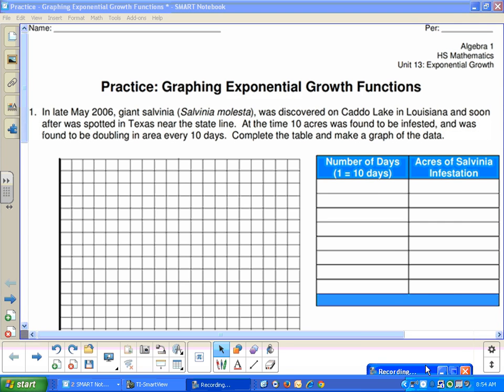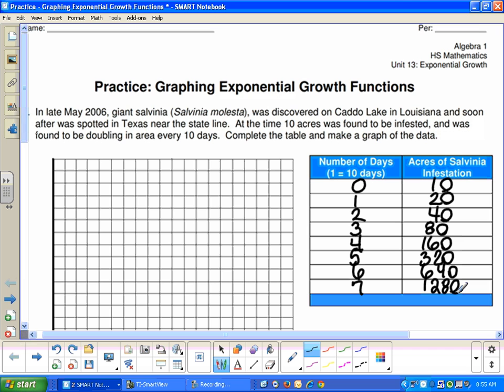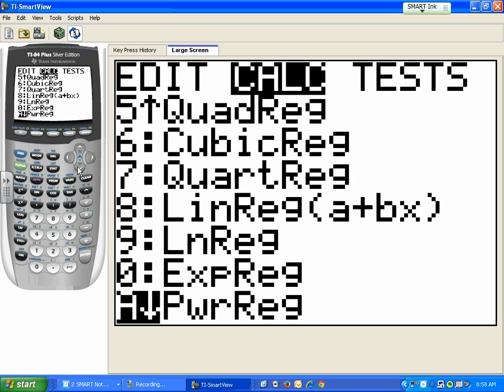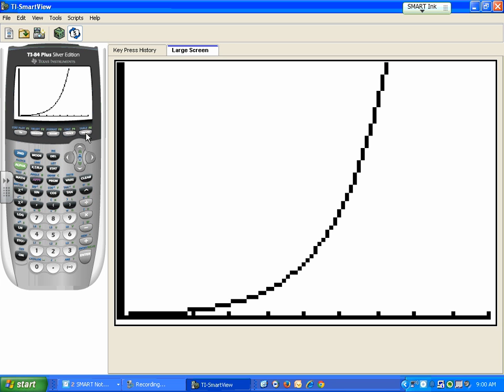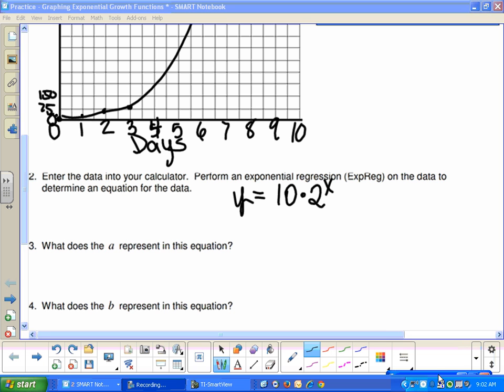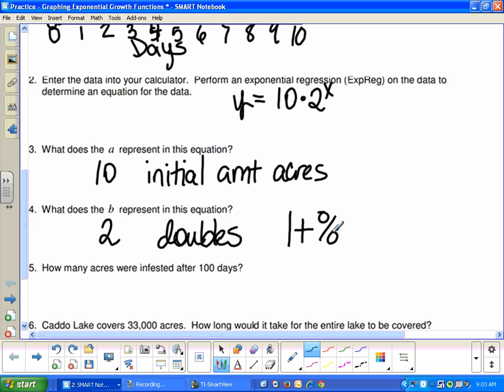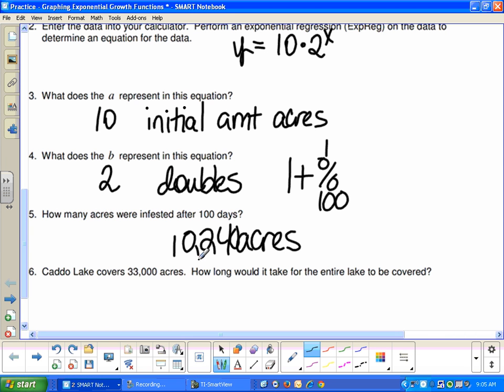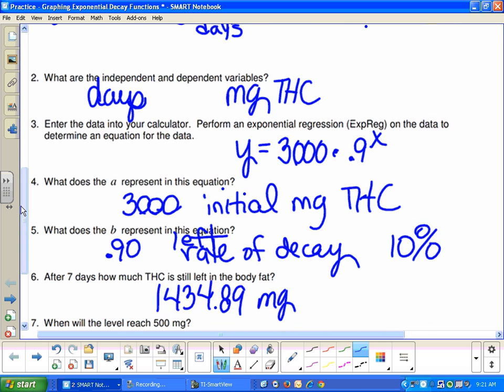graphing exponential growth and decay